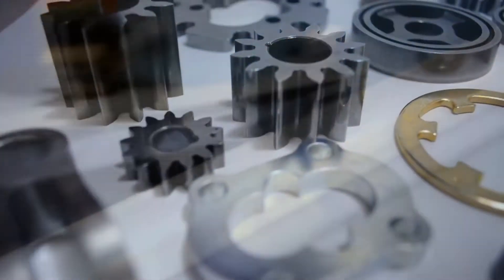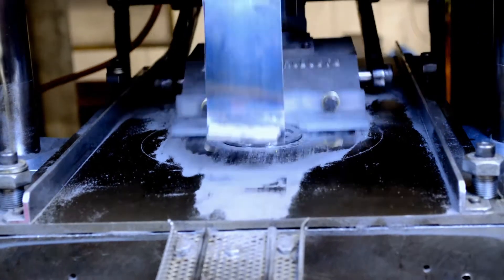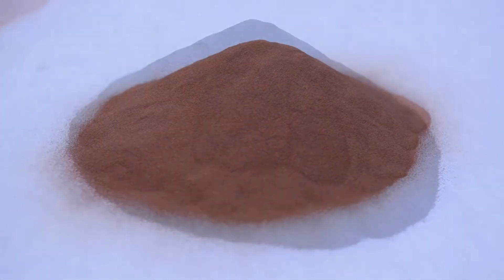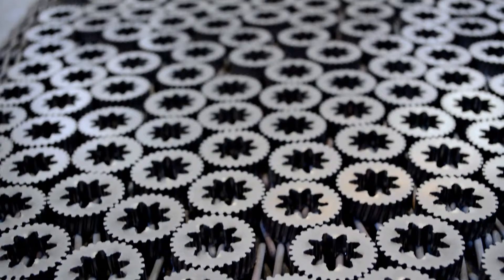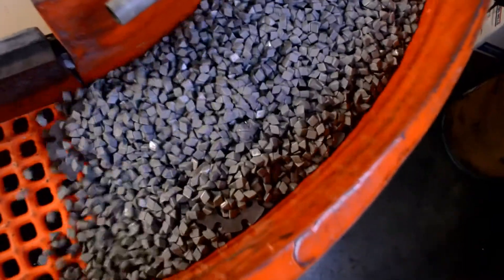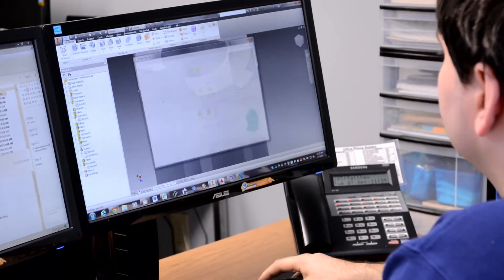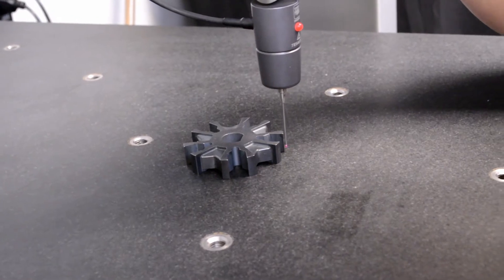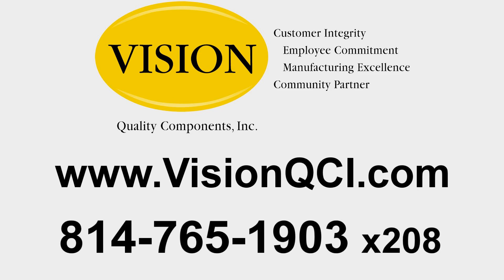Powder Metal Manufacturing at Vision Quality Components, Inc.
A video showcasing the powder metal manufacturing capabilities of Vision Quality Components, Inc. To see what we can do for you, please visit our or call Bob Aleksivich at x203.

Video transcript:

With the recent advancement in POWDER METAL TECHNOLOGY the possible applications for this diverse and flexible manufacturing method has expanded to many markets and applications.  Why should you consider PM for your applications?  It is a low cost alternative as compared to other manufacturing methods and provides complex, near net shapes with minimal scrap.  Part to part repeatability and accuracy is excellent due to die controlled precision which minimizes or eliminates need for costly secondary operations.

Established in 2002, Vision Quality Components is a privately owned manufacture of powder metal parts located in Clearfield PA.  We have been successfully manufacturing PM parts for a wide variety of industries including automotive, hydraulic fluid and power, security locking systems, recreational, medical and food service.

Vison offers a wider range of material systems to custom suit your application that include high strength iron, stainless steels, bronze, brass and soft magnetic blends.  Depending your part requirements, our Engineering staff will work with you to determine the most cost effective material system and process for your application.

We utilize a wide range of molding presses with multi action capabilities ranging from 40 to 500 tons.  Molded preforms are sintered using atmosphere controlled furnaces and we also have high temperature capabilities if required.   Fully automated cells are used for press to furnace transfer which eliminates hand intervention to ensure part integrity.    We also offer a multitude of secondary operations including CNC conventional and hard turn machining,  double disk and fine grinding, drilling, tapping, tumbling and deburring.  Additional finishes are also available such as steam treat, heat treat and plating.

Powdered Metallurgy is a smart choice for cost efficiency, sustainability and versatility.  Whether it is a short run of a few hundred pieces or larger one million piece order - it is a cost savings manufacturing process.   Our Engineering staff has over 30 years of experience and is here to help you improve your product or aid you in converting your current part to Powder Metal.   We believe in early communication with our customers to ensure a successful product design and launch.  Team meetings are conducted to discuss print requirements, material choices, processing and tool design.  This will ensure a final product that meets the customer’s needs.

Vision sets itself apart as an industry leader in superior quality and on time delivery.  With over 100 years of powder metal experience everyone at Vision has the same goal whether it is assisting a customer or making sure every part has been though our rigorous quality control.  Flexible delivery options along with electronic data entry ensures you will always have product available on our shelves, ready to ship.  Our reliability and responsiveness have our customers returning for repeat business.